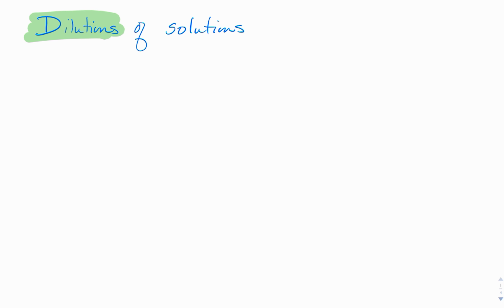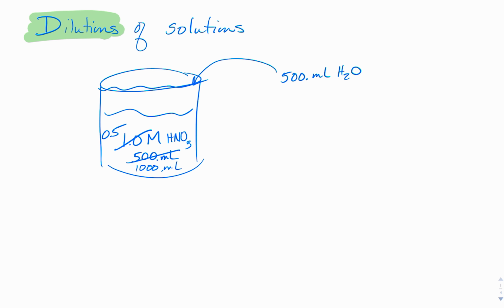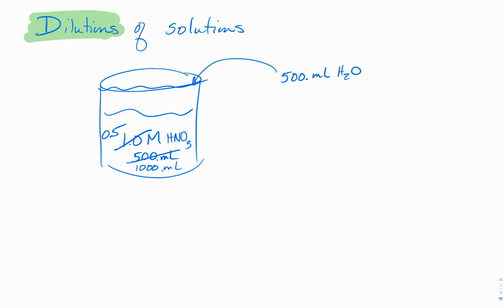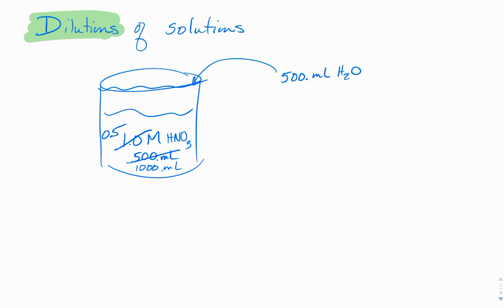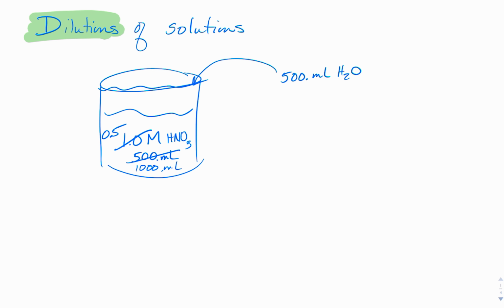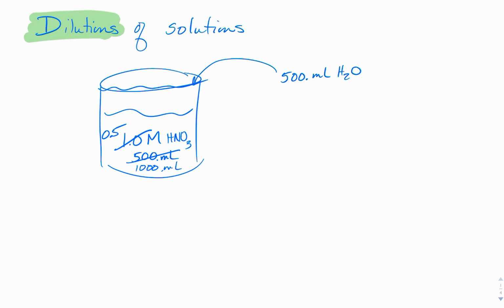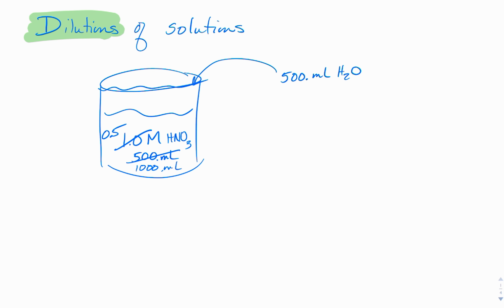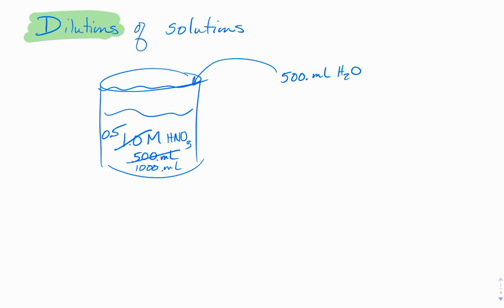Chapter 3 | Dilution Calculations